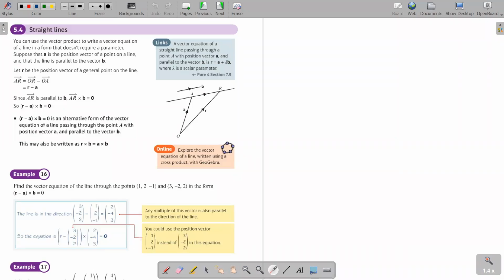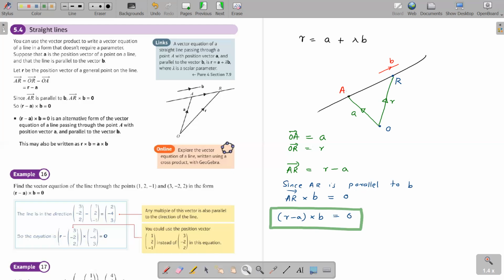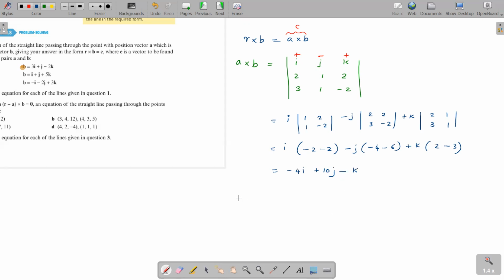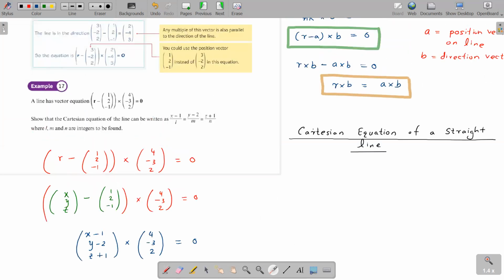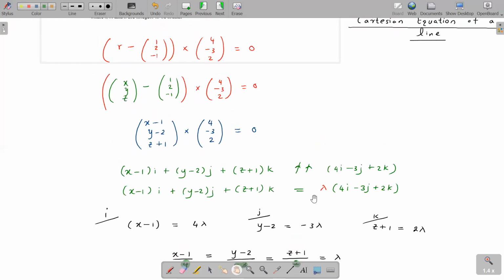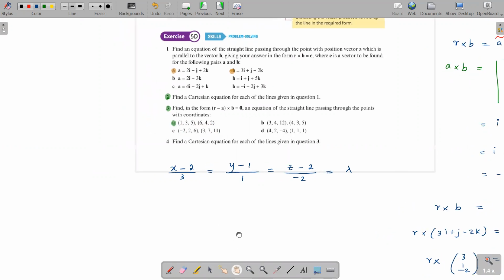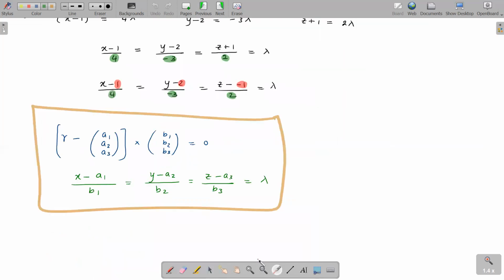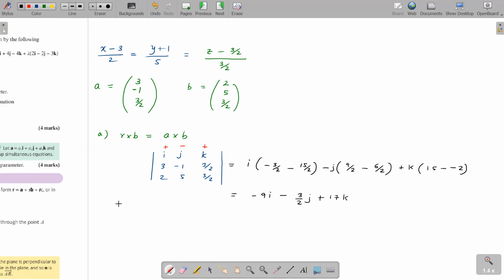F3 - Chapter 5 - Vectors - Ex 5D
Vector equation of a straight line written using the cross product and cartesian form